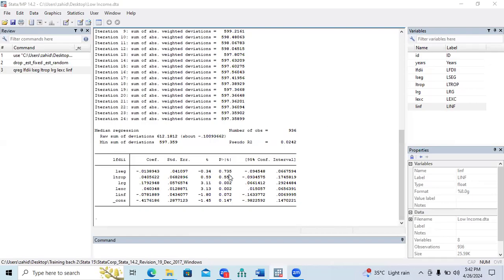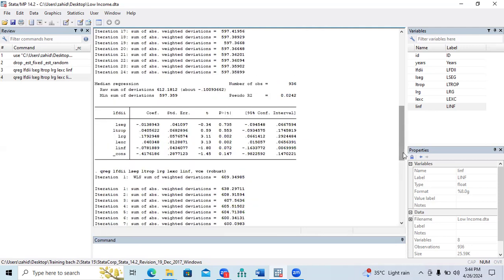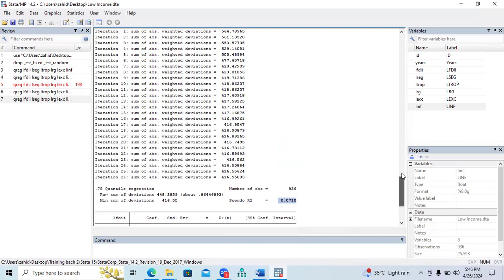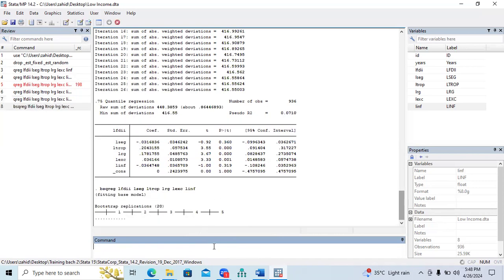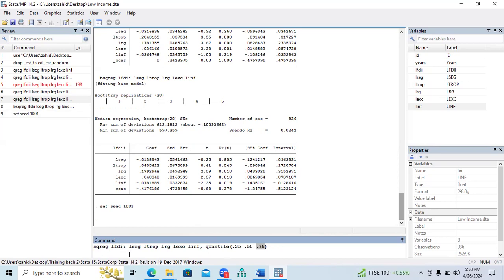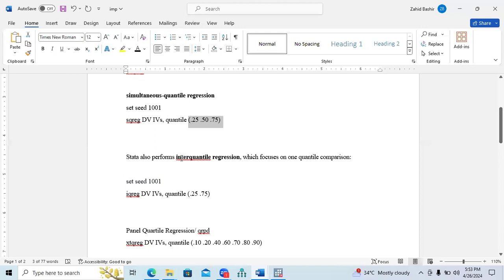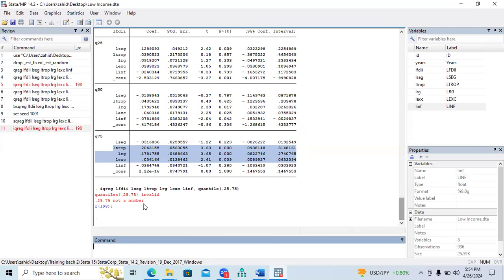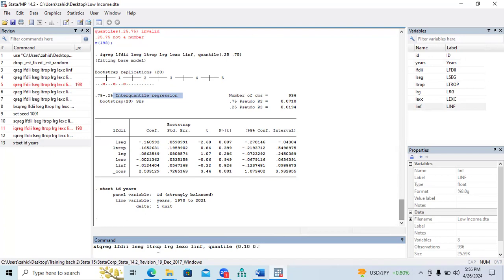Stata Training Day-21: Quantile Regression